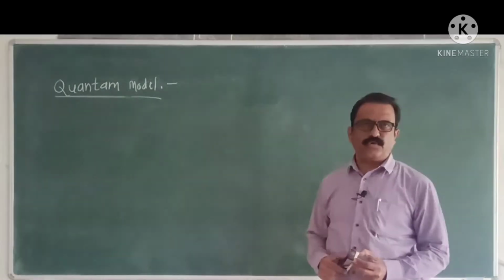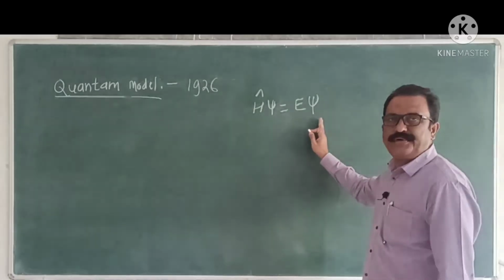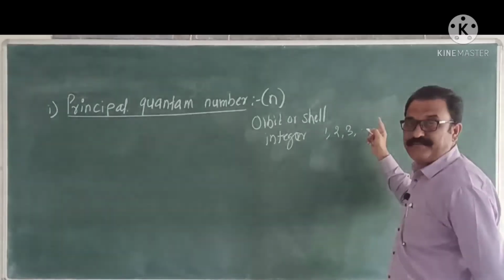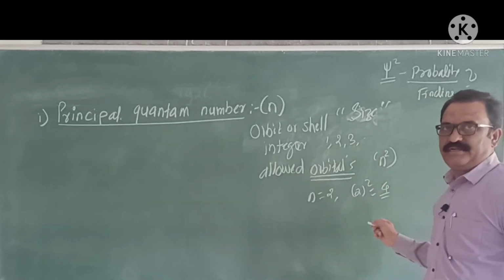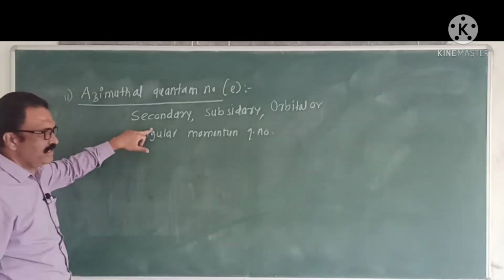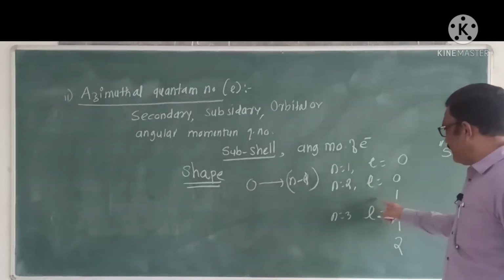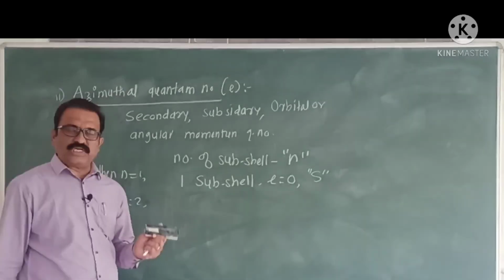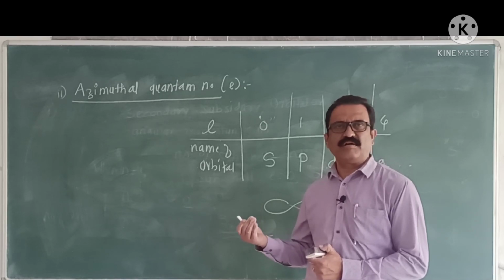Atomic structure - 7